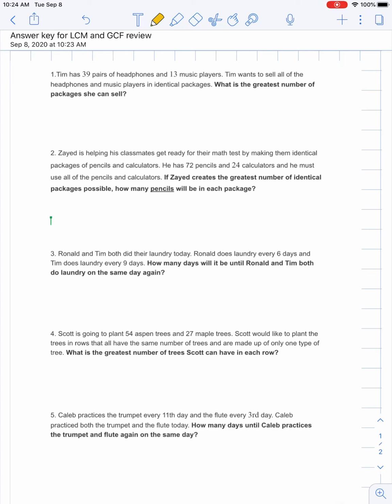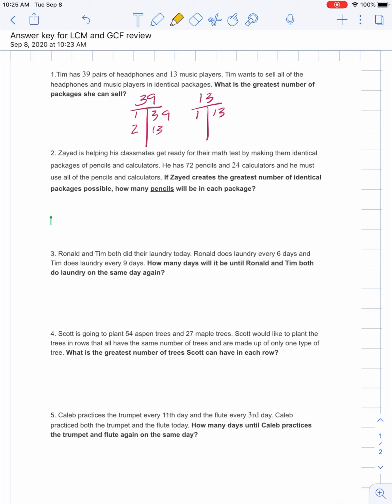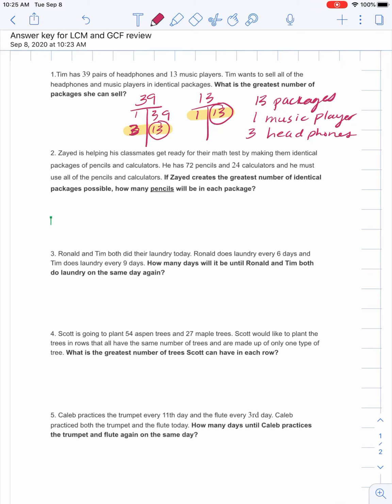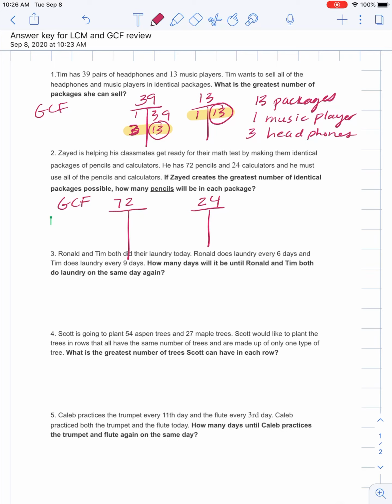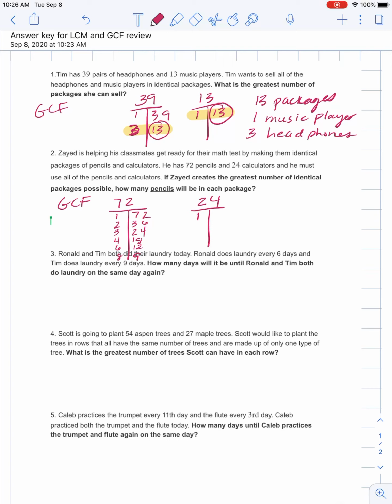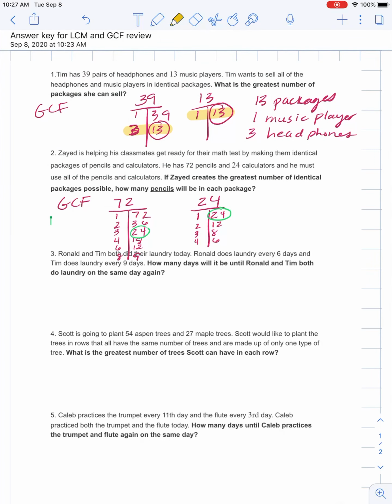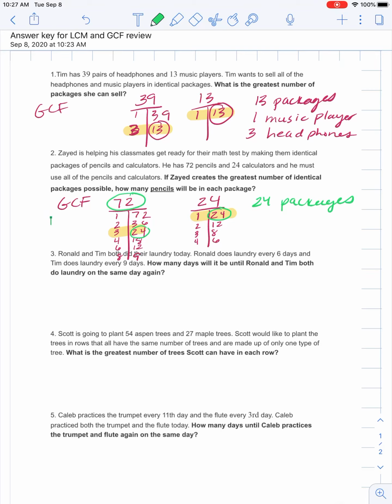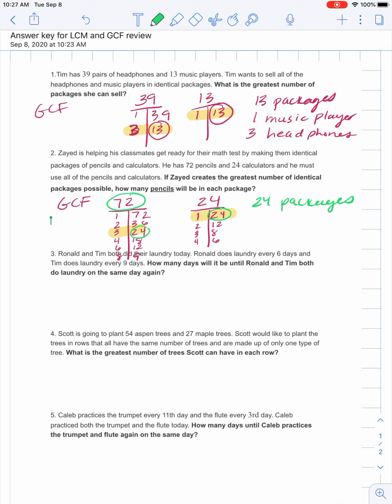Answer key video: GCF & LCM review